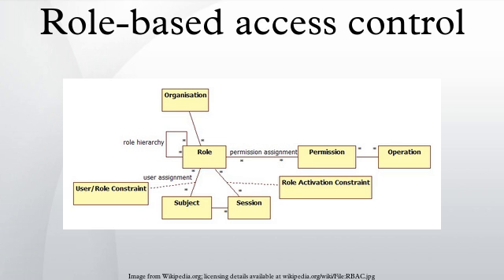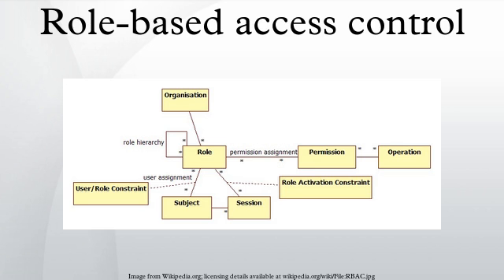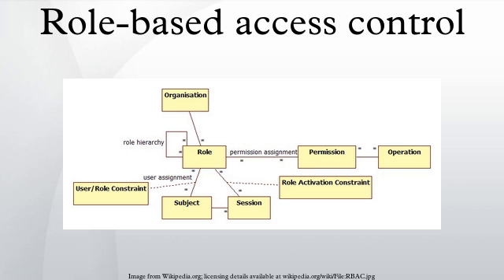Role-based access control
In computer systems security, role-based access control (RBAC) is an approach to restricting system access to authorized users. It is used by the majority of enterprises with more than 500 employees, and can implement mandatory access control (MAC) or discretionary access control (DAC). RBAC is sometimes referred to as role-based security.